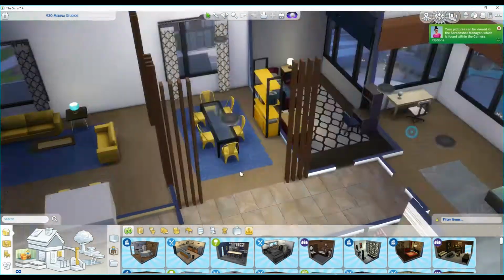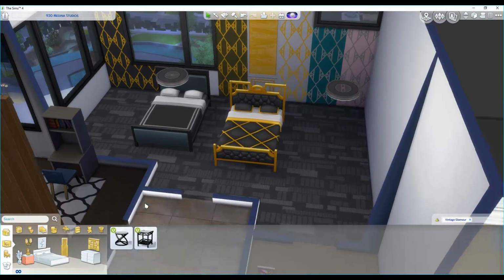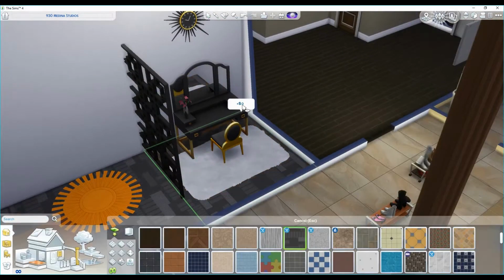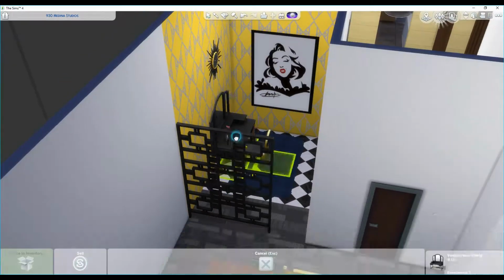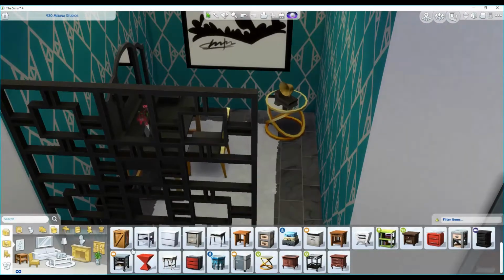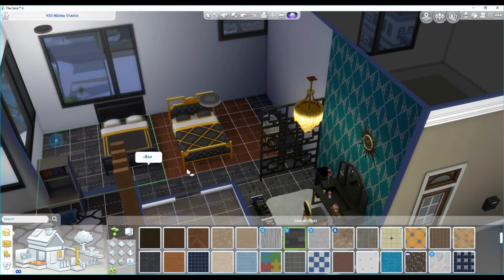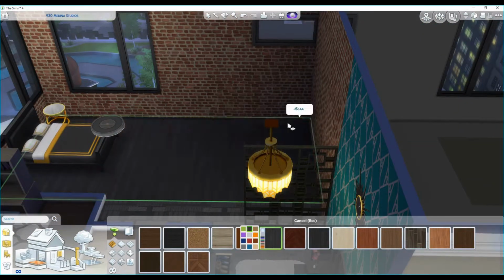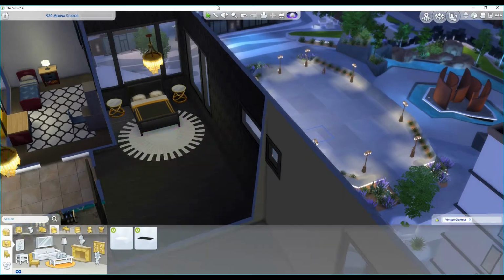SIMS 4 VINTAGE GLAMOUR APARTMENT MAKEOVER!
930 Medina Studios has received a vintage glamour makeover!
This apartment is available in the Sims 4 Gallery!
Search using hashtag SimplyObsessed and you'll find the rooms that make this apartment one unit since we aren't able to share entire units in the Sims 4 Gallery : )

New Videos Wed- Sat

Origin ID    SimplyObsessed28

Quick Music Note